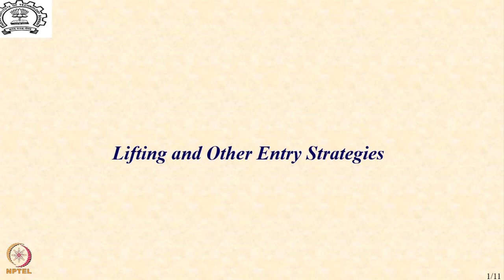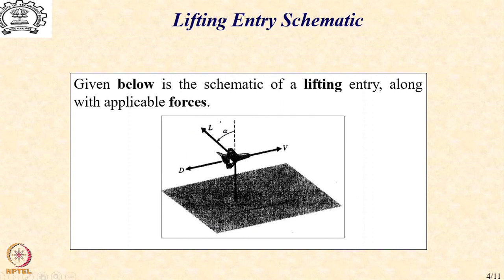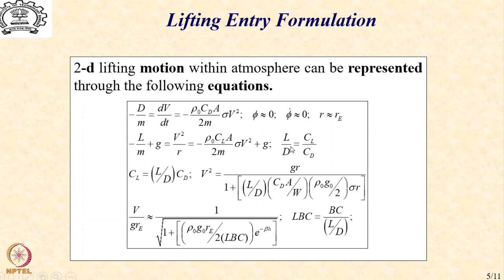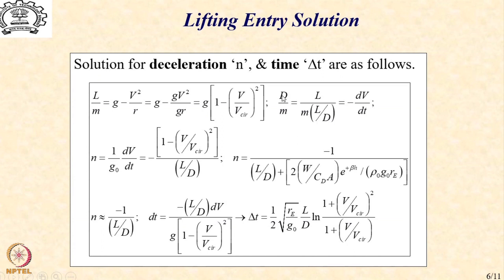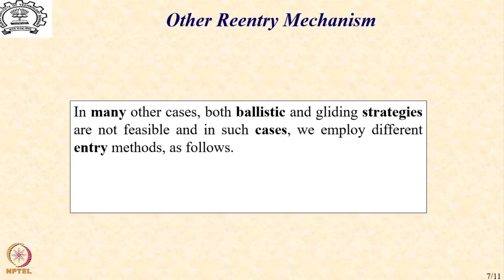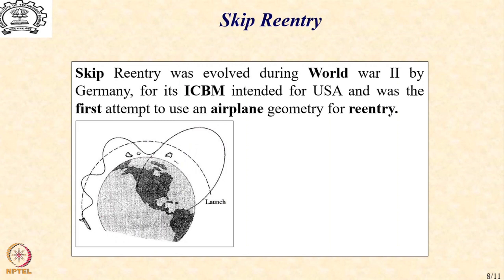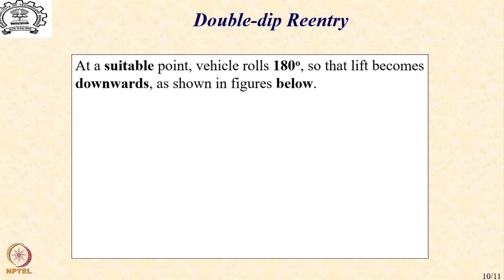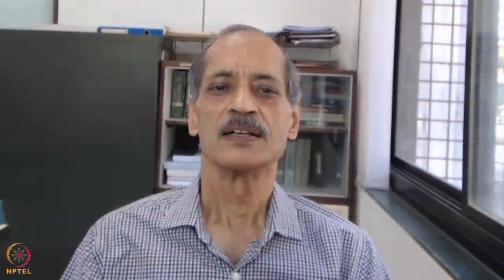Lecture 31: Lifting and Other Reentry Modes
Lifting Reentry Concept, Lifting Entry Schematic, Lifting Entry Solution, Skip Reentry, Double-dip Reentry,